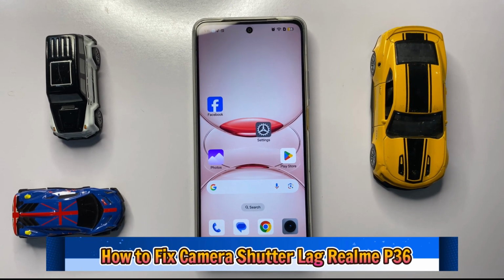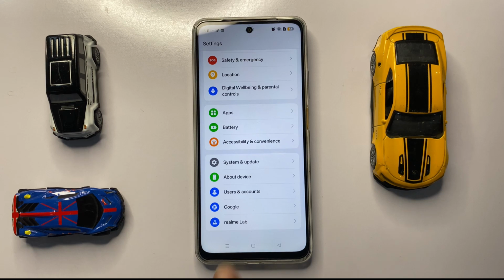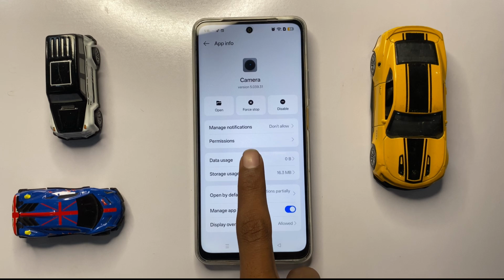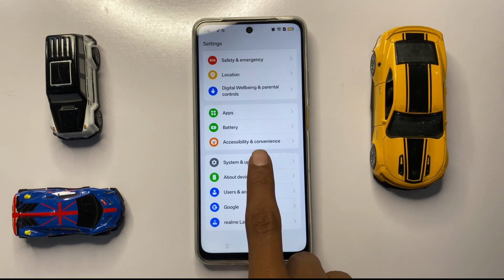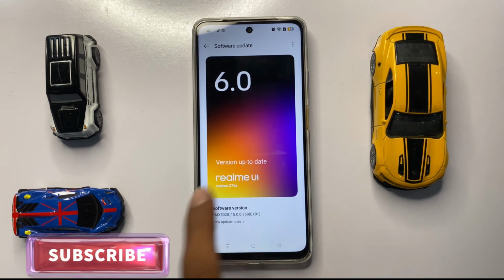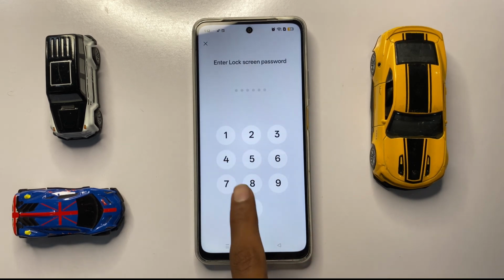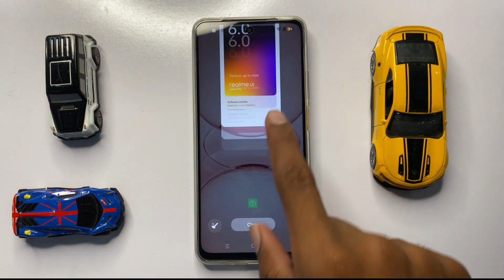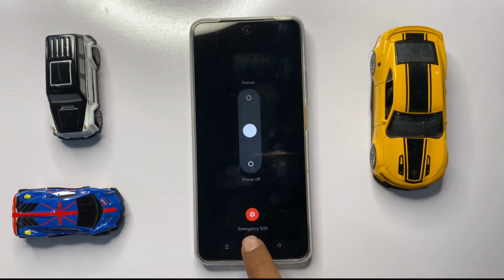How to Fix Camera Shutter Lag in Realme P3